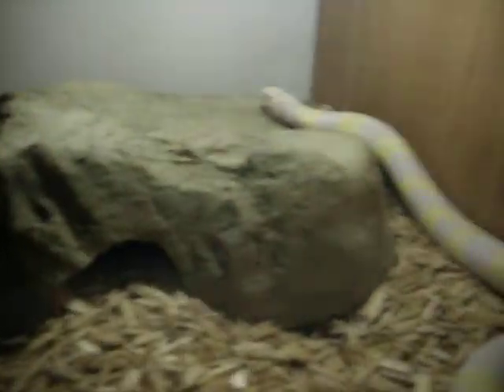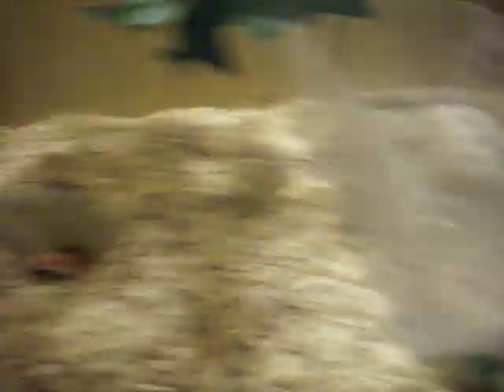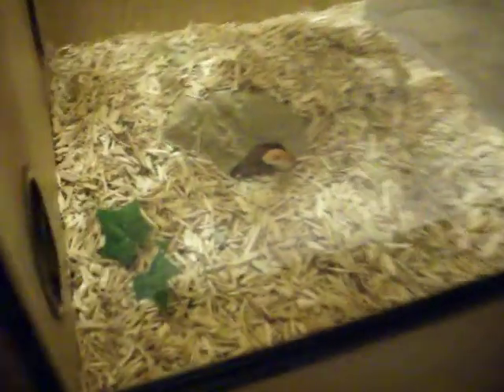how to set up a baby royal python tank for two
how i would set up a tank for two baby royal/ball pythons
if there are any questions ask and i will reply